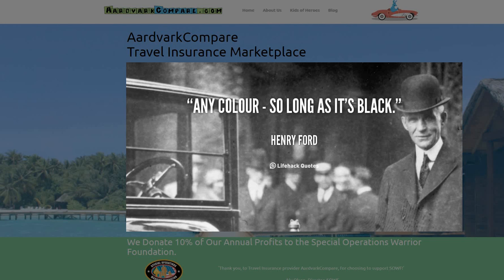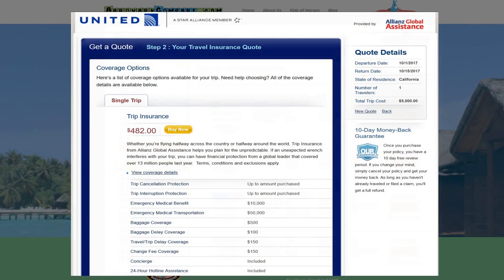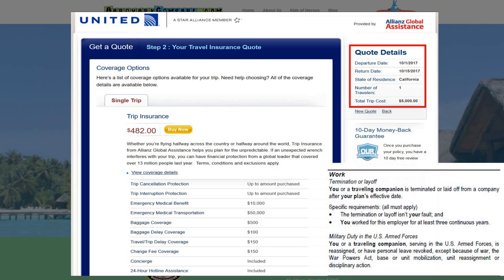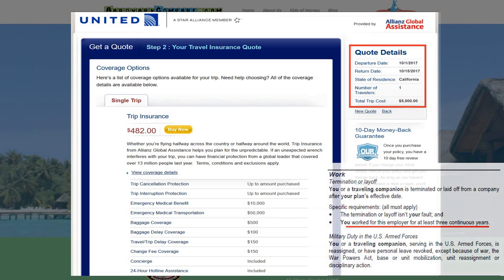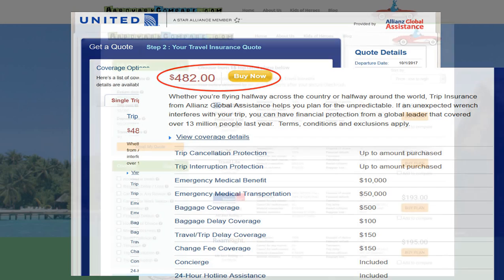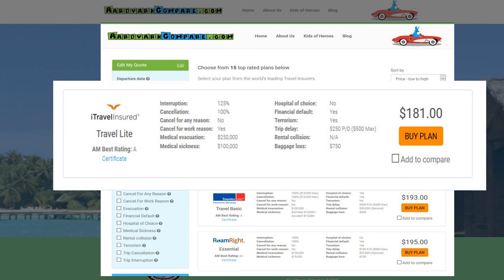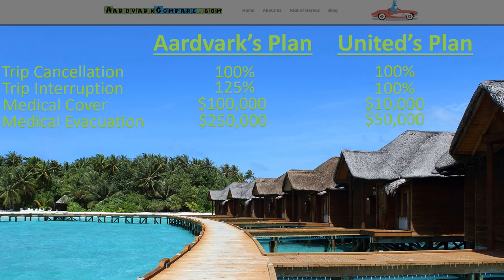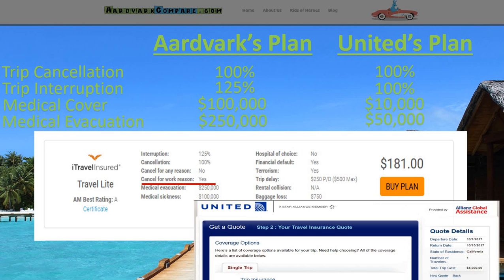Is United Airlines Travel Insurance Worth Buying - AARDY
Travel Hacks and Tips from Travel Insurance Marketplace AARDY.com - full artile